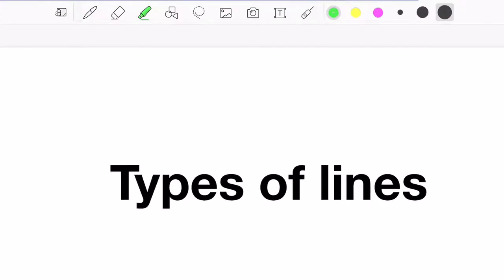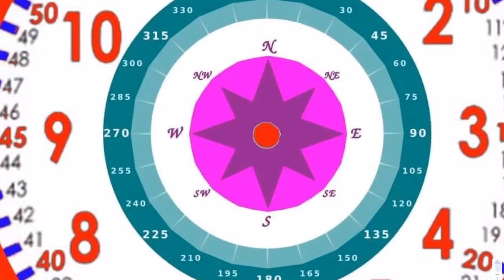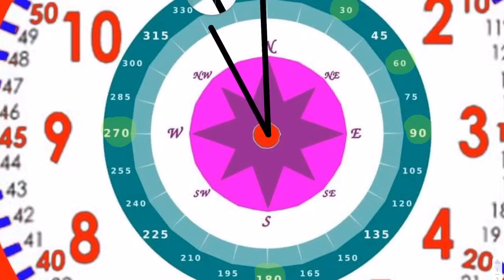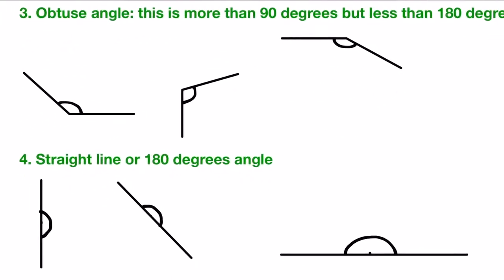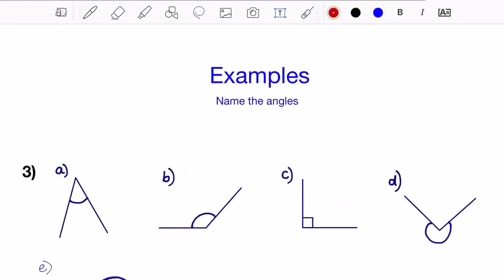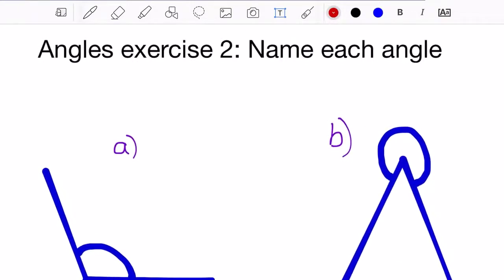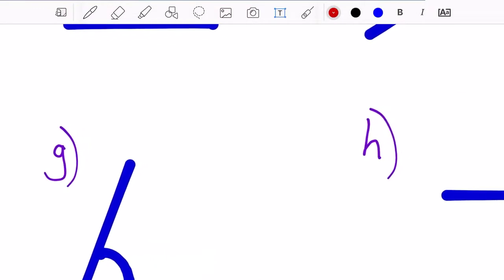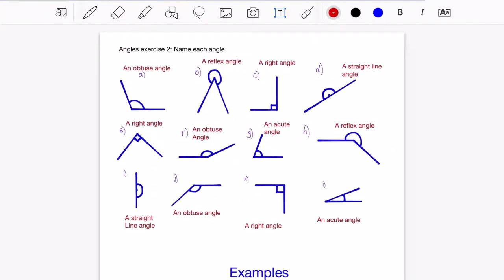Types of lines and angles basic